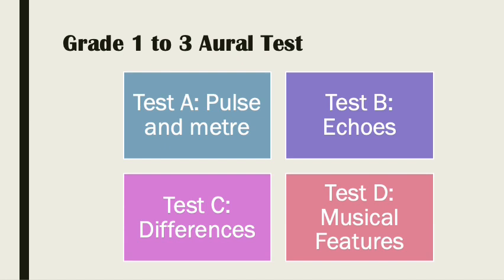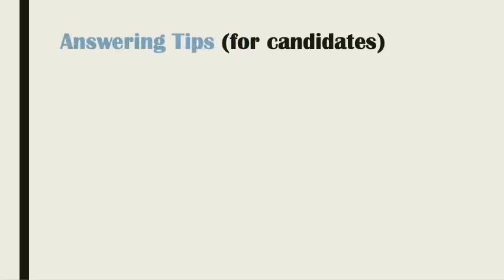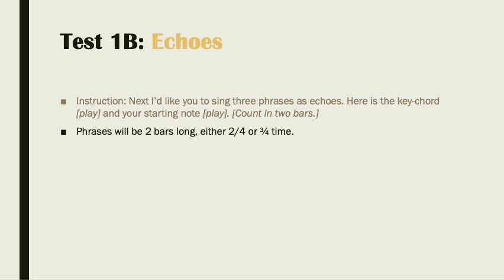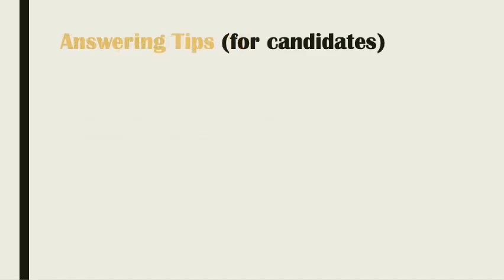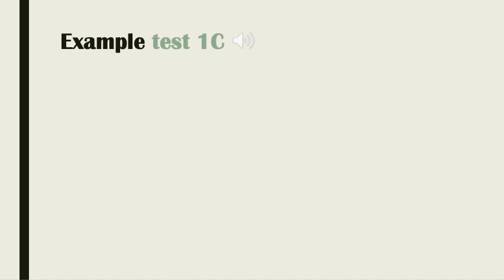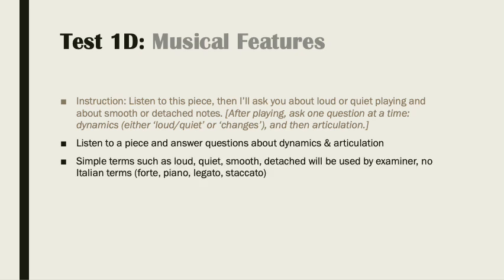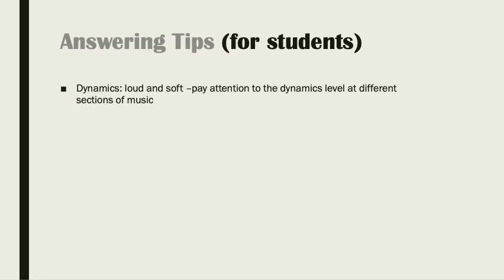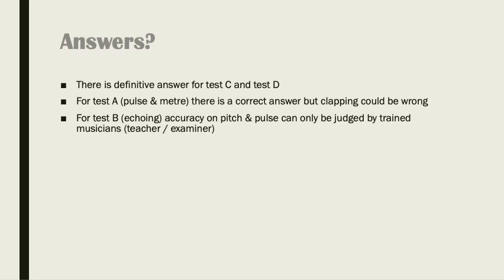ABRSM Grade 1 Aural Test Explained! Answering Tips & Teaching Hints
Aural test is part of the exam component in ABRSM practical exam (face-to-face exam). We create this video to help you understand the contents of the test, examples of the test, answering tips and teaching hints as well as some frequently asked questions about the test.

TIMESTAMP
00:00 Introduction
00:28 What is aural test?
00:51 Aural Test Contents at a glance
01:14 Test 1A: Pulse and metre
01:52 Example Test 1A & Demonstration of correct response
03:03 Test 1A Answering Tips for candidates
03:48 Test 1A Teaching Hints
04:30 Test 1B Echoes
05:16 Example Test 1B & Demonstration of correct response
06:58 Test 1B Answering Tips for candidates
07:19 Test 1B Teaching Hints
07:58 Test 1C
08:46 Example test 1C
09:50 Test 1C Answering Tips for candidates
10:09 Test 1C Teaching hints
10:37 Test 1D
11:18 Example test 1D
12:13 Test 1D Answering Tips for candidates & sample questions
13:24 Test 1D Teaching hints
13:57 On the exam day
14:11 Additional materials for aural training
14:46 Standard answer
15:34 Marking Criteria
15:51 Spoken response for non-native English speakers
16:21 Can the test be done on your instrument (non-pianists)